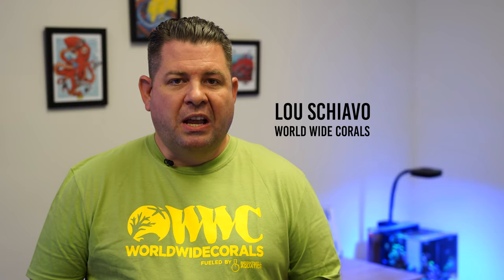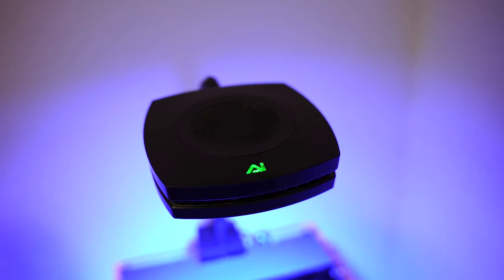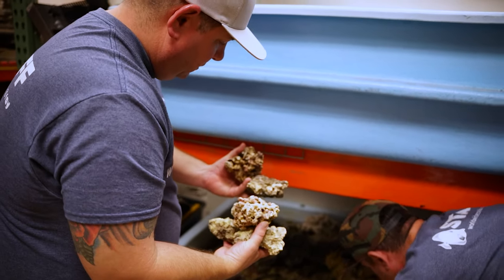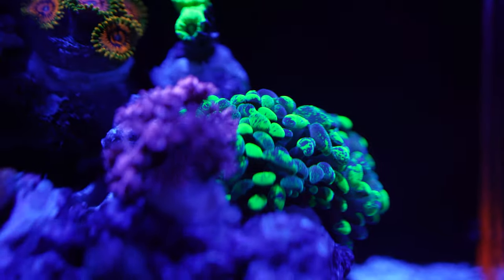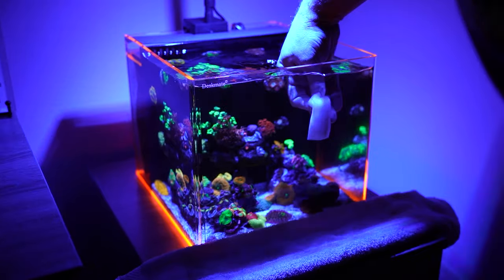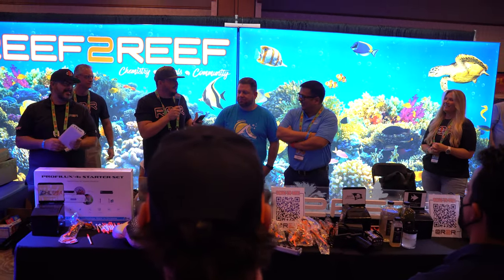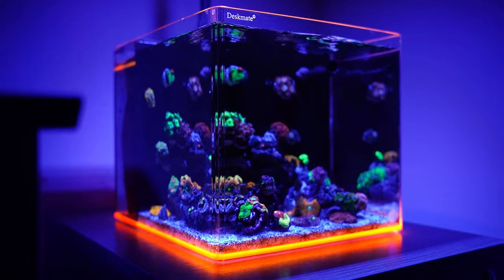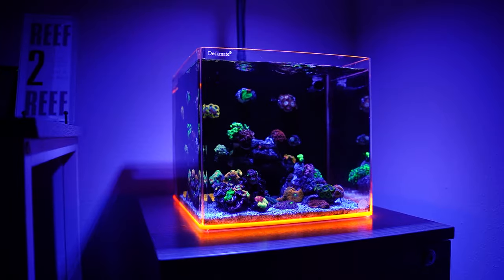Building an award winning Deskmate 4.8 gallon Pico Tank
The Eshopps Deskmate 4.8 gallon Pico Tank might sound tiny, but it can pack a mighty punch!  This small, all in one aquarium tank can fit almost anywhere when space is an issue but still give you tons of options when it comes to adding coral and saltwater fish!  We take an in-depth look at Lou's Deskmate, that recently won the Reef2Reef Pico Tank Challenge, and hopefully inspire you to see the beauty a small tank can provide!